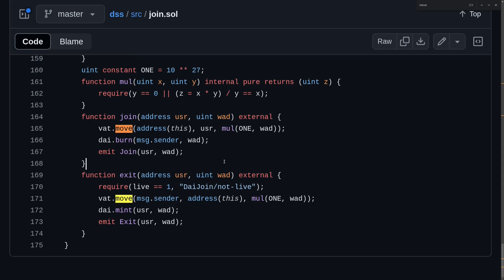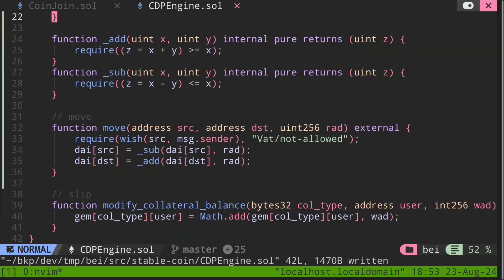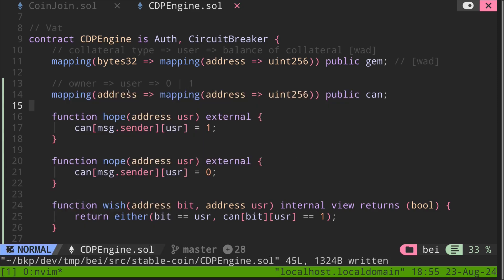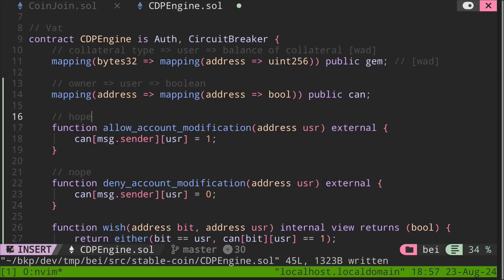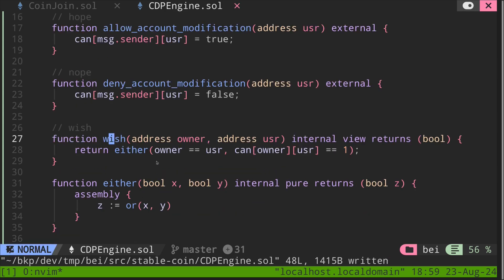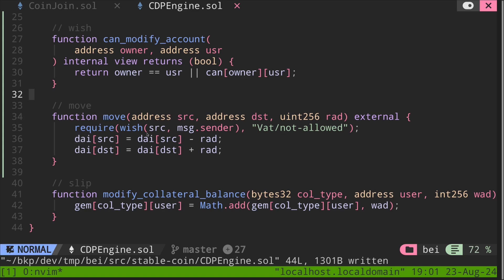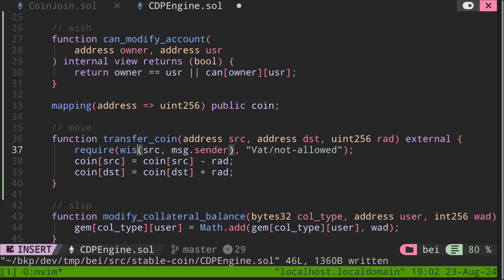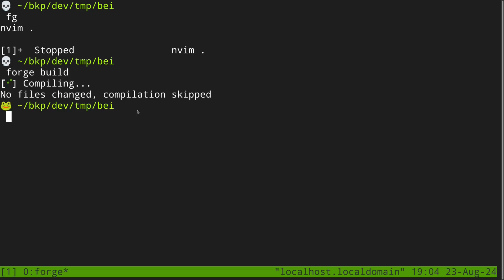vat.move | Rewrite DAI stablecoin | part 4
Rewrite the vat.move from MakerDAO's stablecoin system

0:00 Intro
1:31 can, hope, nope and wish
4:34 move and dai